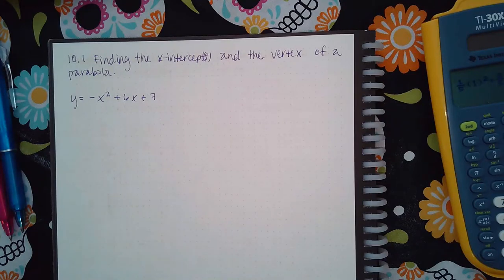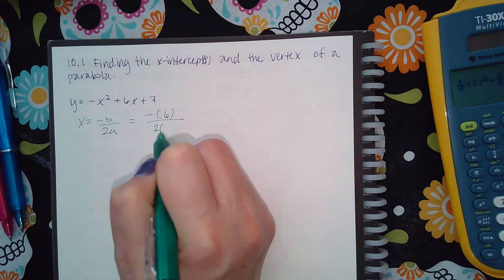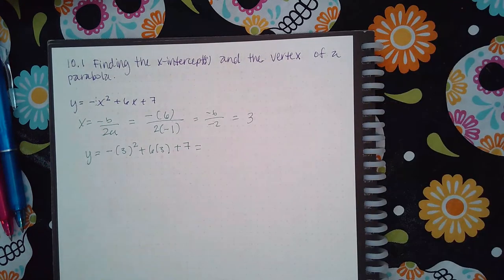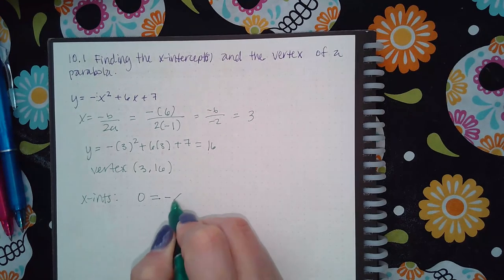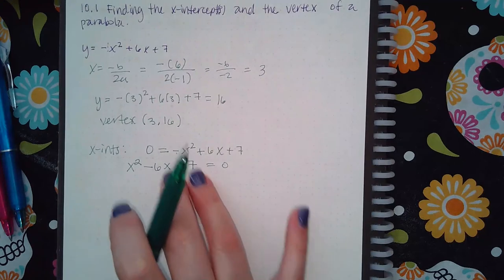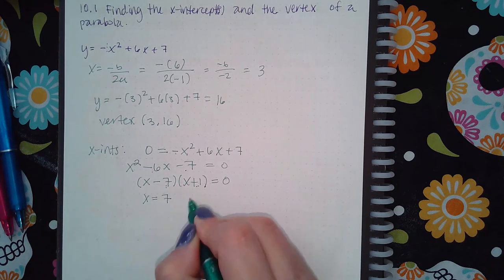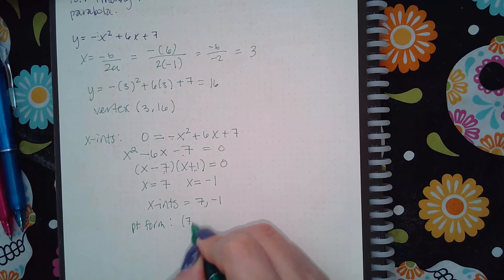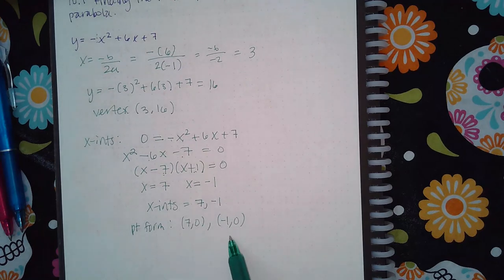10.1 Finding the x intercepts and the vertex of a parabola